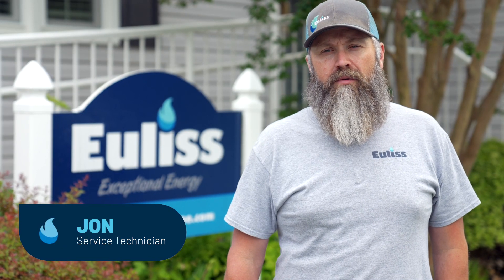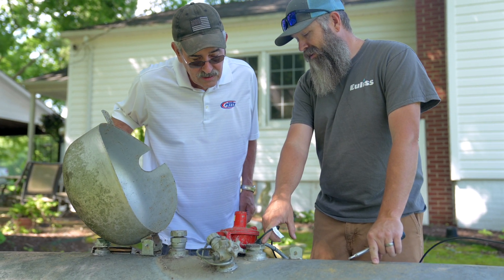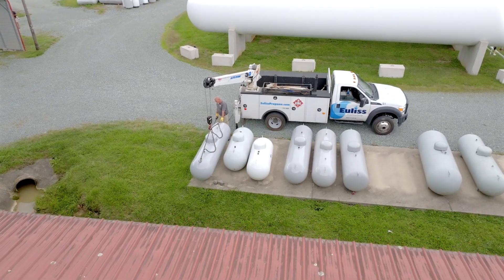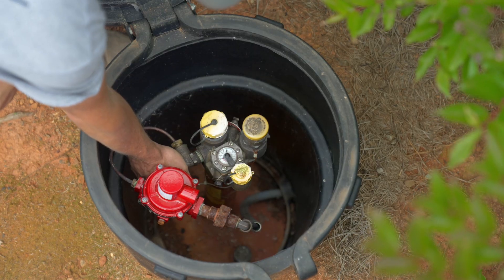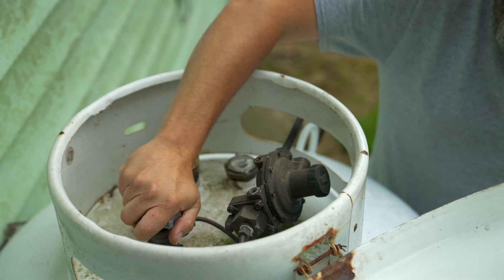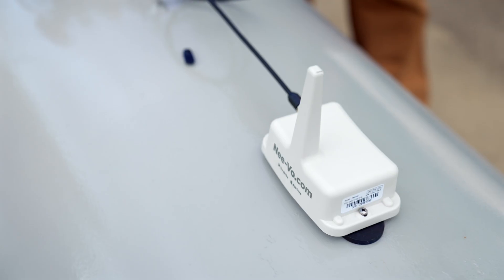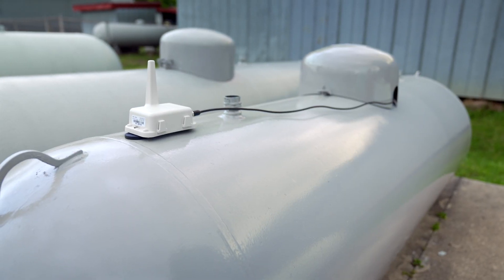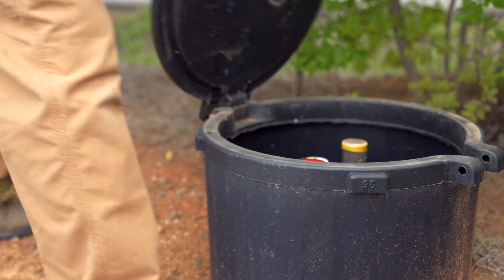Euliss Propane | Propane Tanks 101 | Customer Information Video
We're excited to share this informational video that is part of an education series produced exclusively for our valued client, Euliss Propane. This video is an overview of propane tanks and their parts.

In these informative videos, we've condensed Euliss’s years of expertise to offer you essential insights, expert guidance, and handy tips that can help you make the most of your propane solutions.